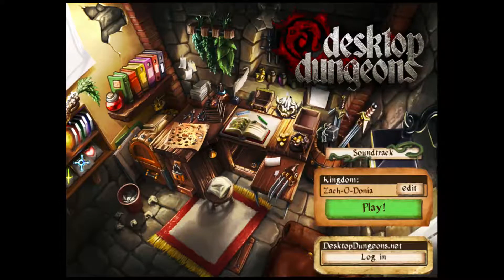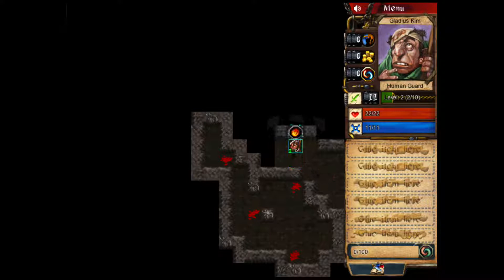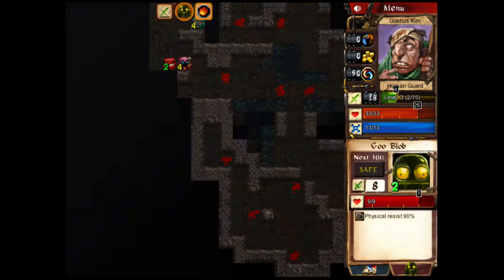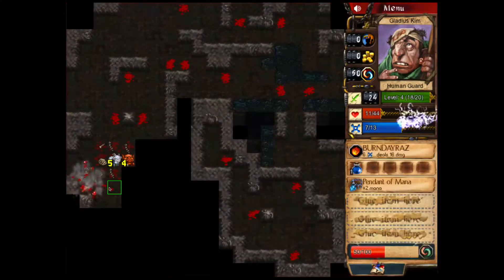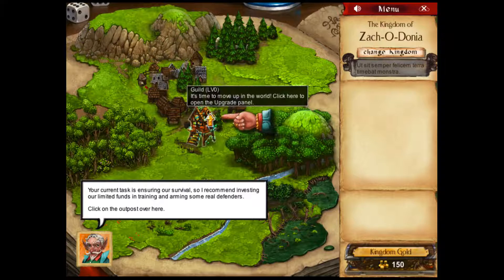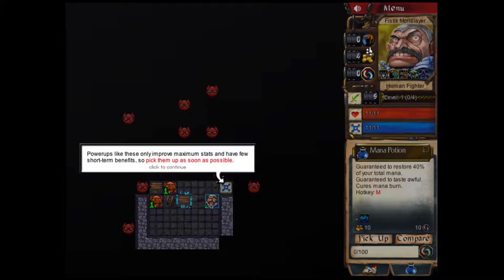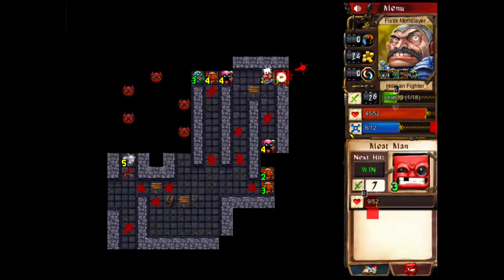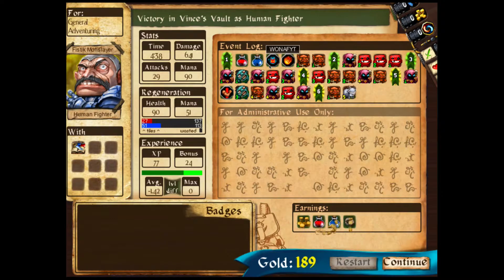Zach Plays Desktop Dungeons #1 - Attack of the Goats!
Zach is trying out a new game today in the form of Desktop Dungeons! Watch as he clears out dungeons one monster at a time!